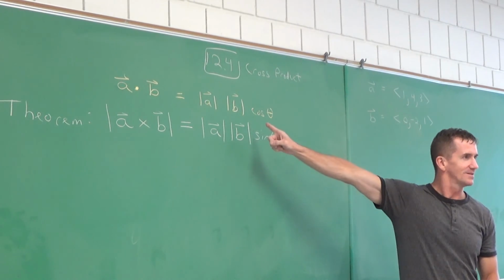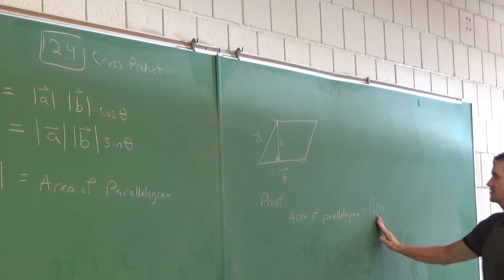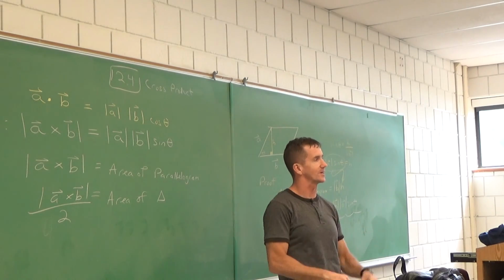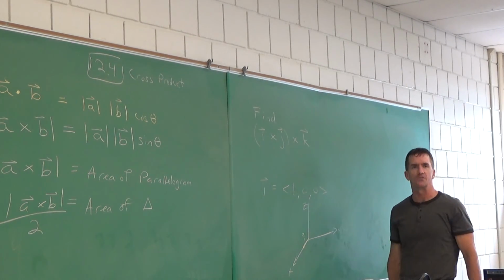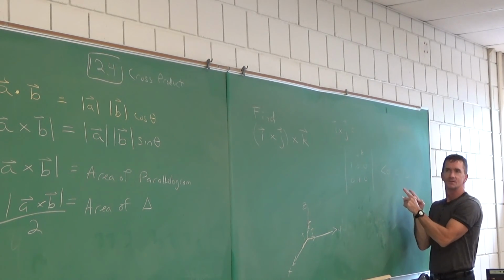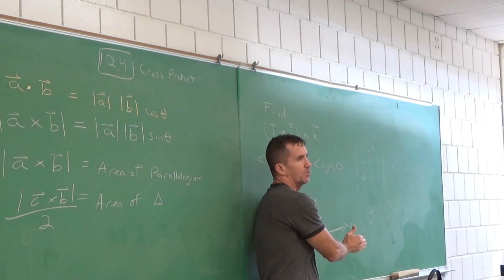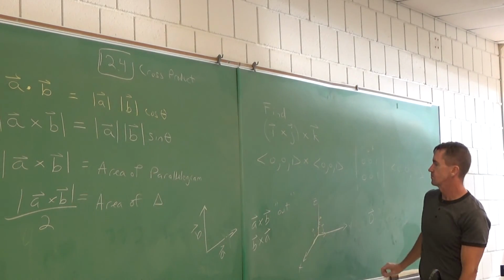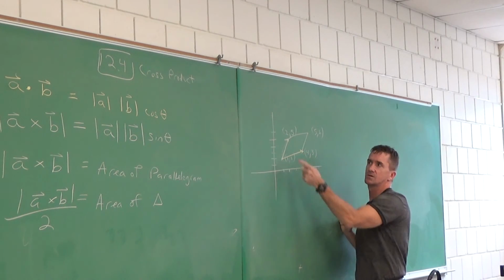Lecture # 2 Part 2